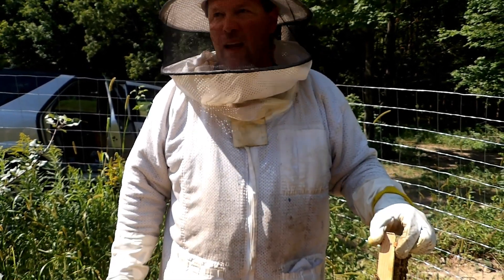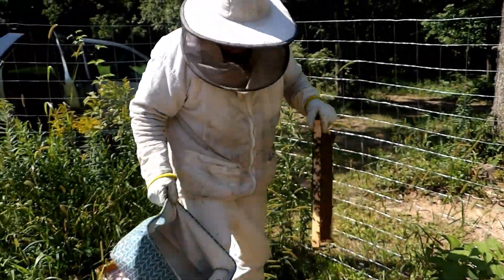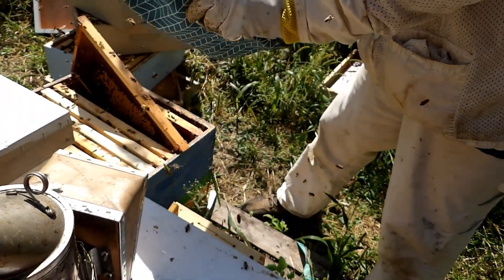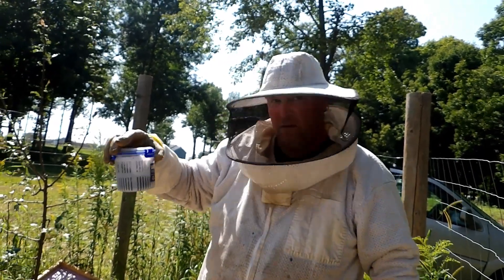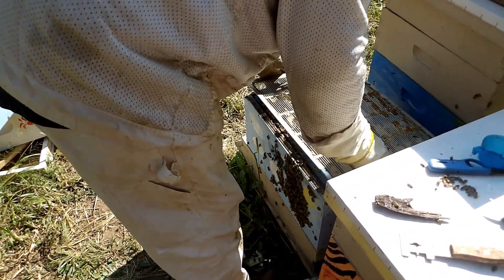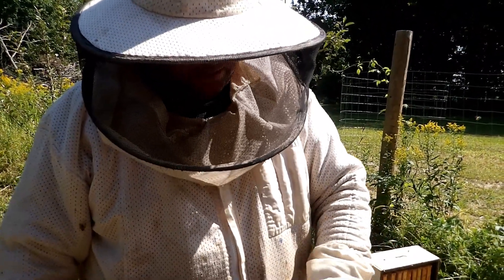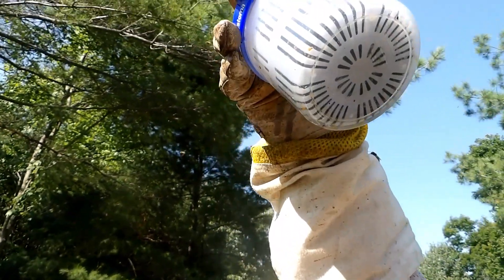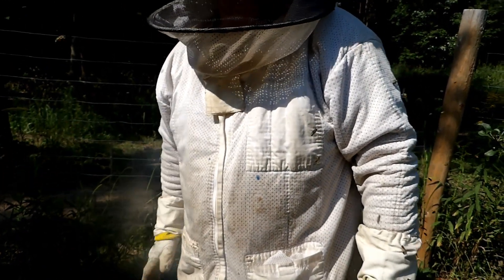Alcohol Washes on Untreated Hives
We do alcohol washes on our queens from last year. Hives have not been treated in a year. You wont believe what we find!